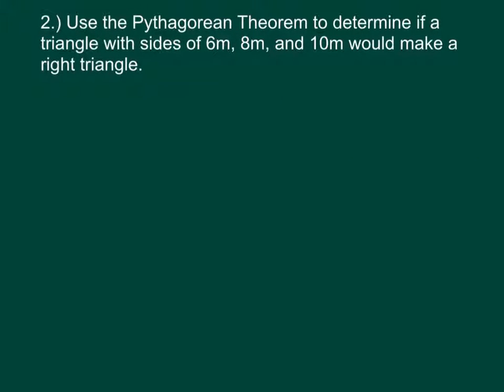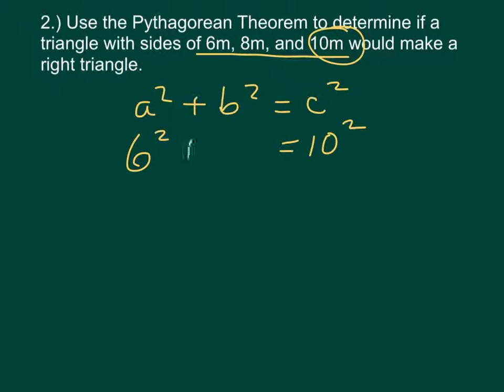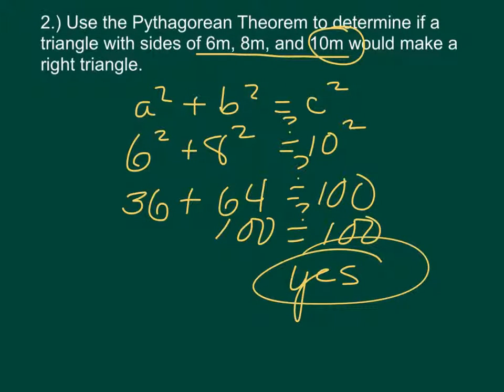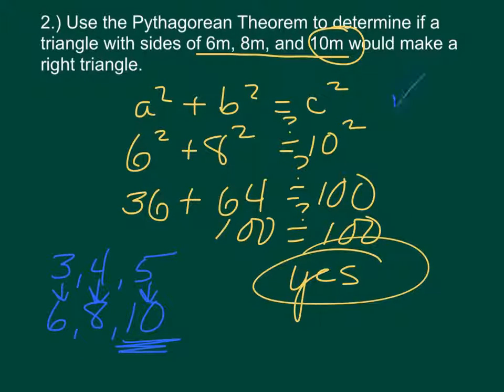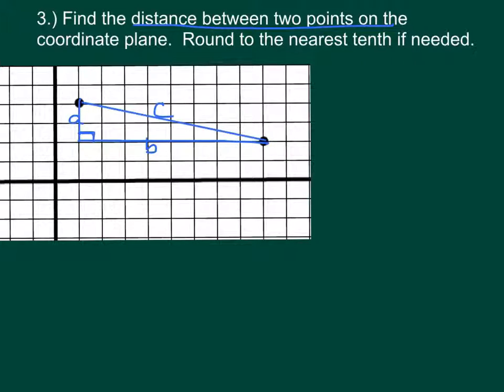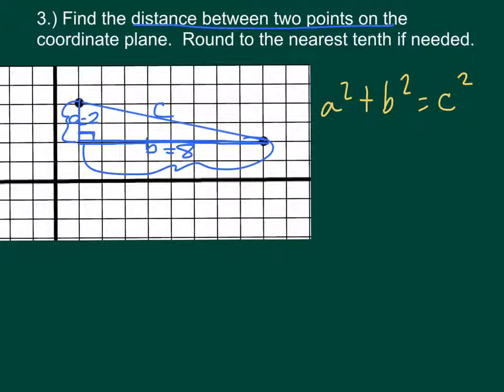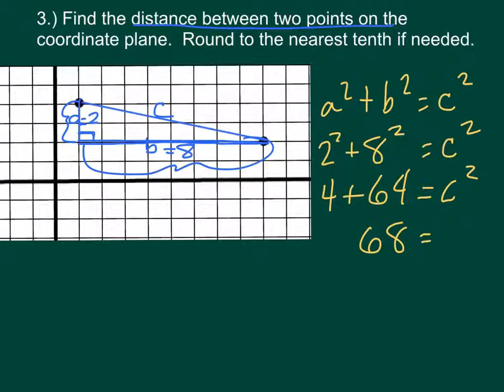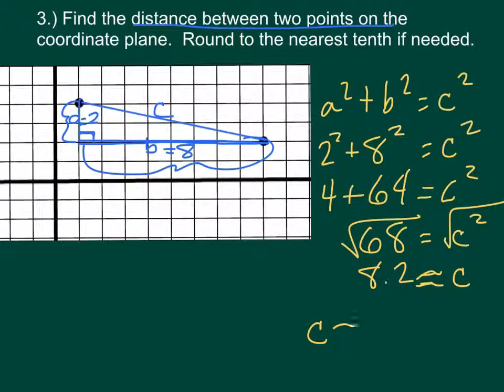8th Pythagorean Thm 4 - Examples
Pythagorean Theorem, TEKS 8.6C, 8.7C, 8.7D